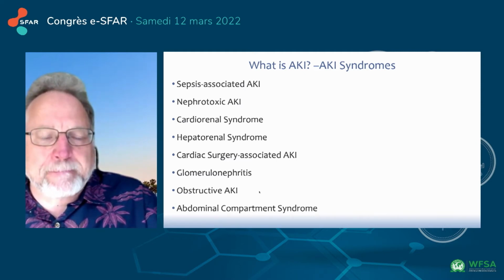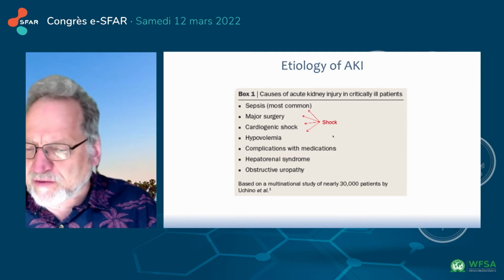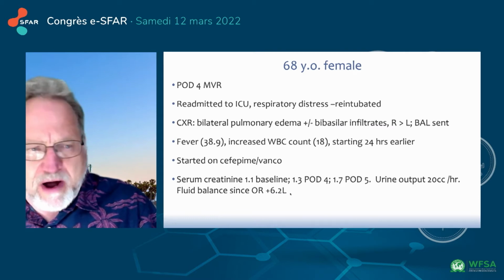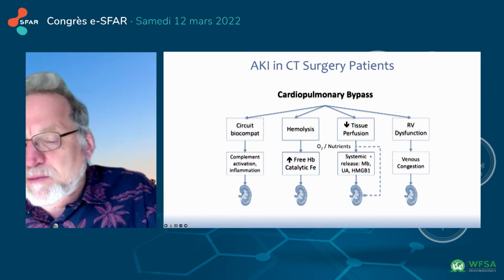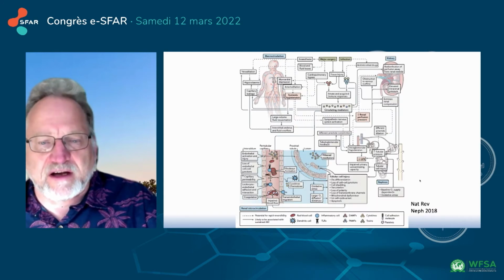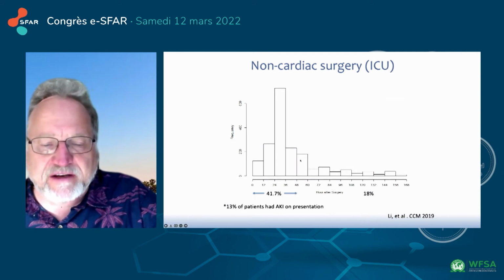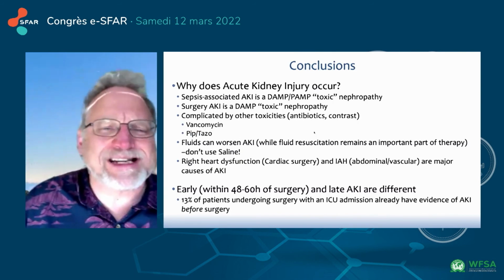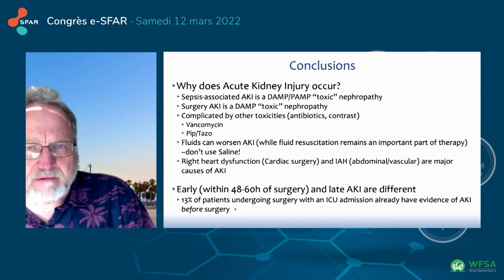Pathophysiology of perioperative AKI - J.KELLUM - e SFAR 22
Modérateur : Thomas RIMMELE